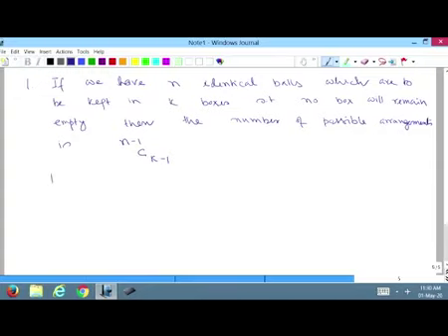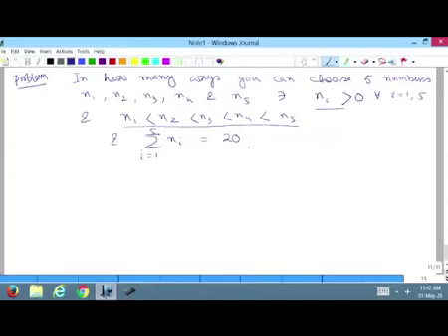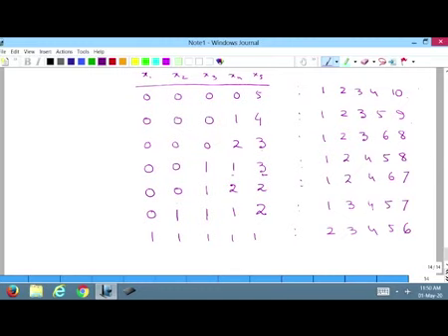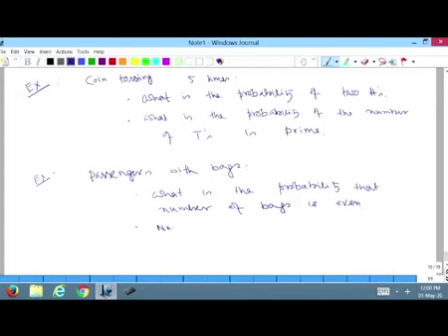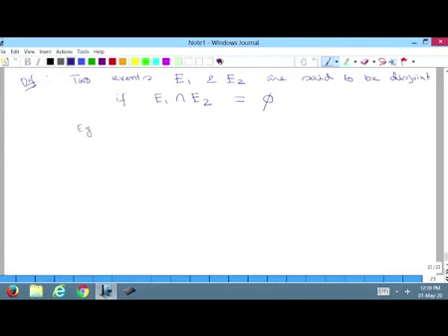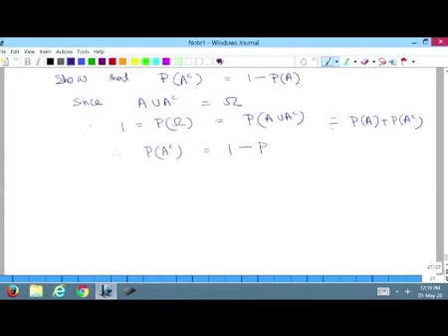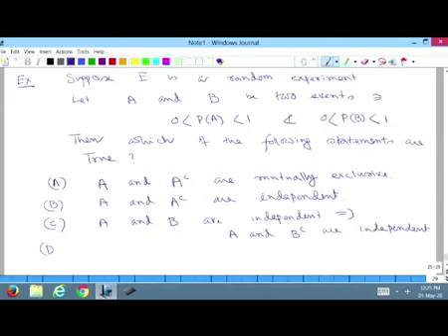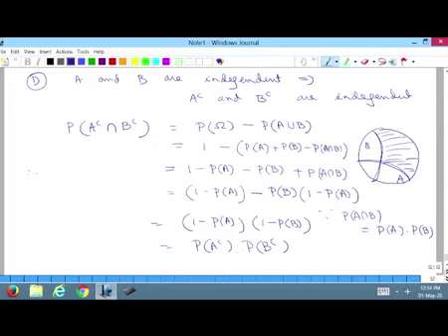Mathematics Class 11 Unit 06 Chapter 02 Probability L 2/6